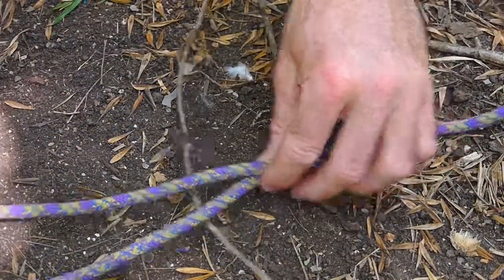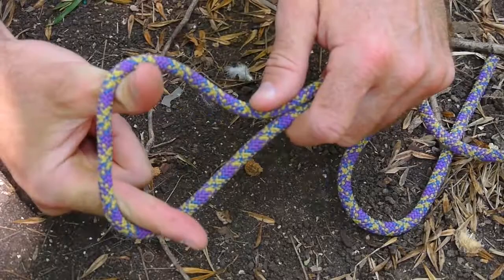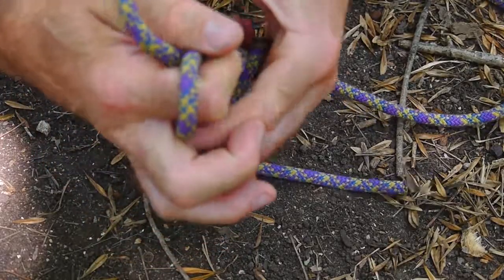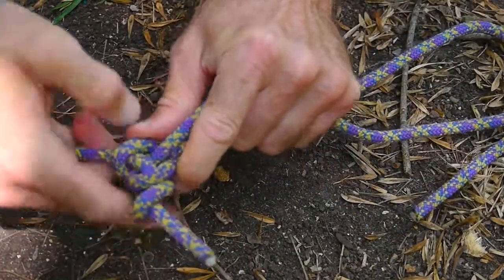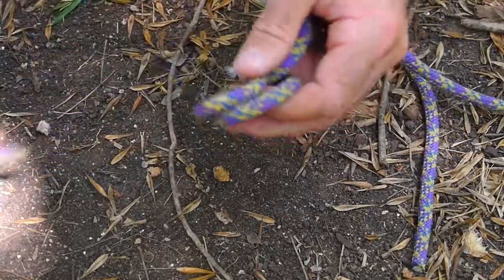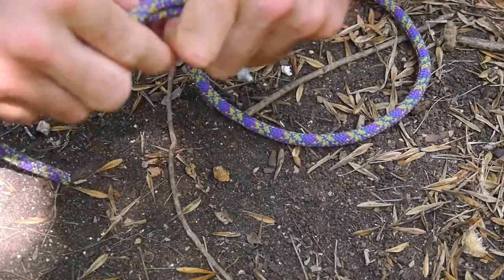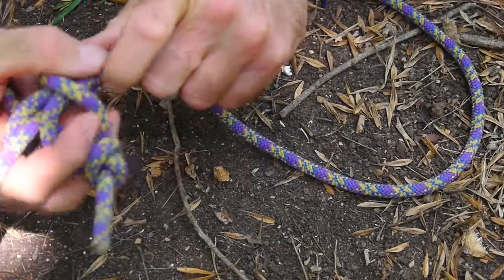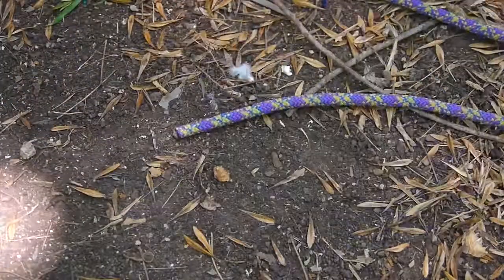Lark's Head Knot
The Lark's Head knot can be used to connect two lines together.